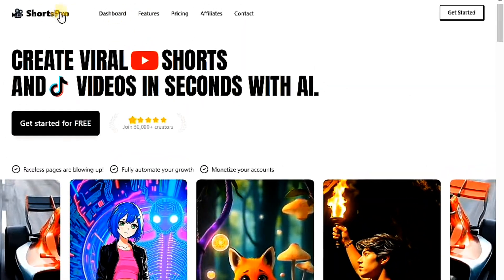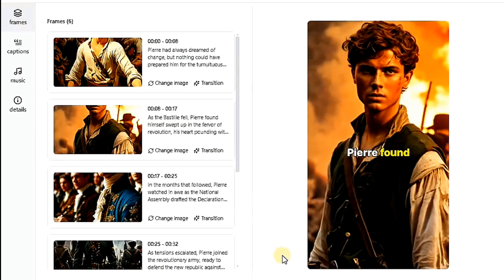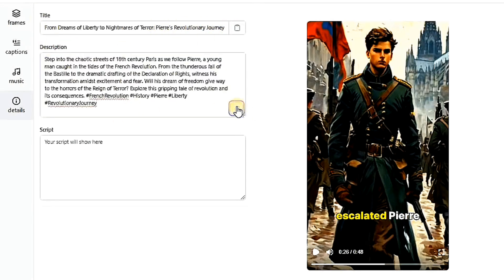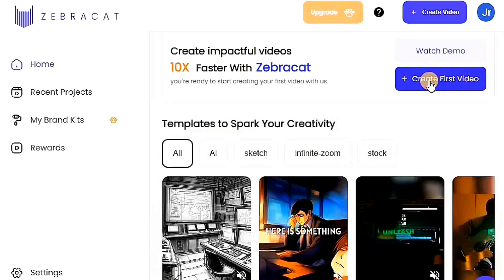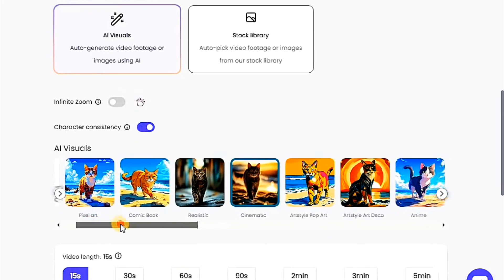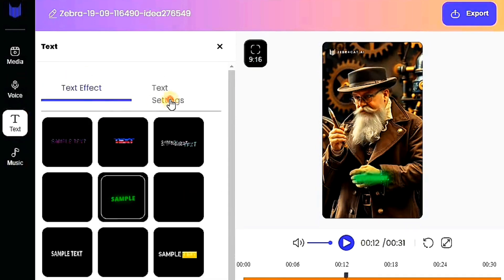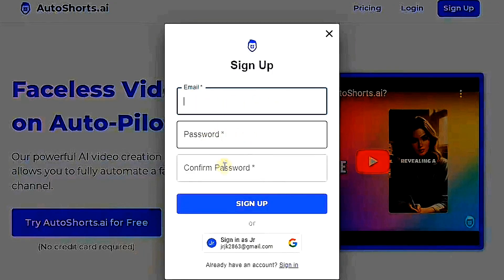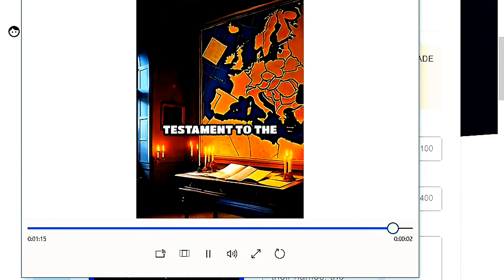How to Use AI to Create Viral Videos on YouTube & TikTok WITHOUT Editing!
Want to revolutionize your video creation process? In this video, we'll explore the top 3 AI-powered video creation websites that will change the game! From automating video editing to generating stunning visuals, we'll dive into the features and benefits of each platform. Whether you're a marketer, entrepreneur, or content creator, you won't want to miss this! Get ready to take your video production to the next level with AI-powered tools that will save you time, effort, and resources. Watch till the end to discover the secret to creating high-quality videos in minutes!

☆Thank you for your interest and for reading the description.☆